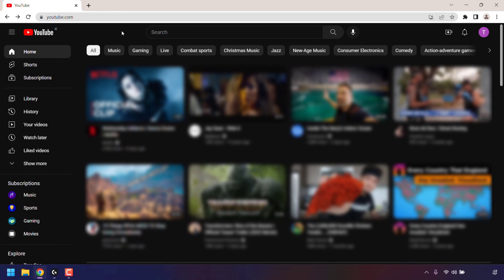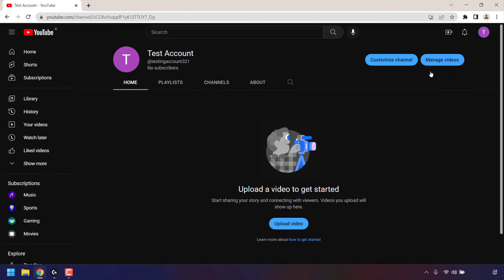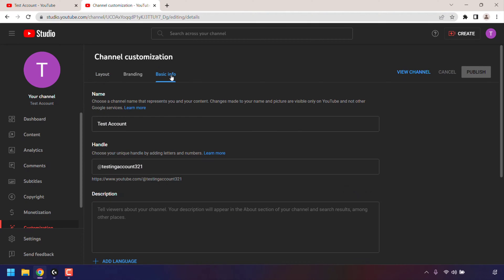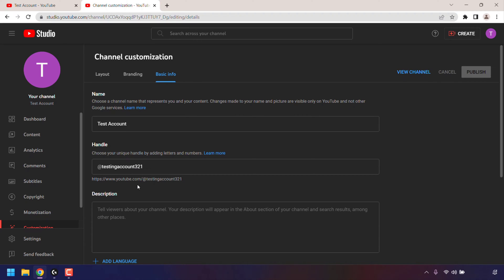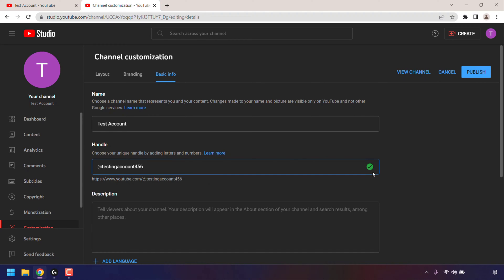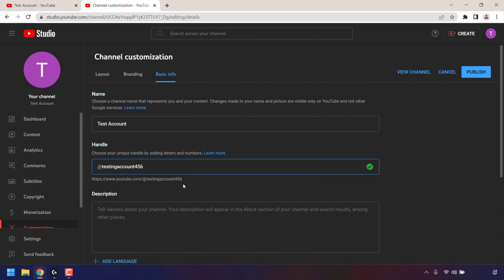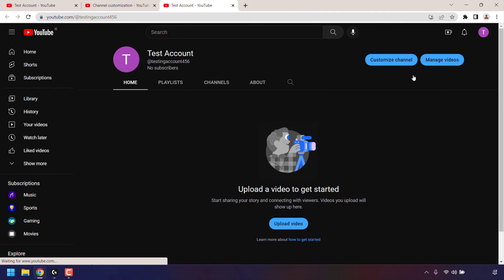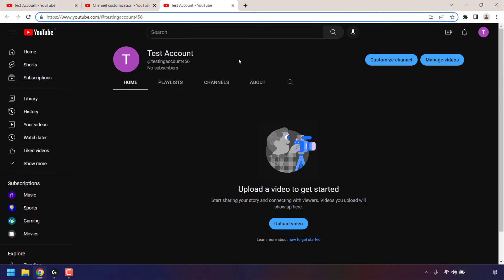How To Change Your YouTube Handle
How To Choose Your YouTube Channel @Handle

In this video, I will be showing you how to change your YouTube handle quickly and easily. Handles are unique to you and are short channel identifiers separate from channel names. They start with the “@” symbol and look like this @websplaining

All YouTube channels have a handle attached to them, and these handles can be used by both creators and viewers to find and communicate between other users in places like comments, mentions, and in Shorts. Your YouTube handle will also automatically become a new YouTube channel URL. For example my YouTube channel handle URL is

Steps To Change YouTube Handle:
1.
2. Click on your YouTube profile picture
3. Click Your channel
4. Click Customize channel
5. Click Basic info
6. Under Handle, type in your chosen handle into the text box to check the availability of your preferred handle. If you see a green checkmark to the right of the handle text box, your preferred handle is available. If you see a red exclamation mark to the right of the handle text box, your desired handle is unavailable.
7. Once you've found an available handle, click Publish
8. Click view channel to see your new handle.

Note: If your desired handle isn't available, it's usually because another channel already selected that handle or it didn't meet YouTube's handle naming guidelines.

An even quicker way to change your YouTube Handle:

2. Click Change handle
3. Enter your chosen handle into the text box
4. Once you have found an available handle, click on Confirm selection

Congratulations, you have successfully changed your YouTube handle.

Timestamps:
[ 0:00 ] Intro & Context
[ 0:12 ] How To Change YouTube Handle
[ 2:07 ] Closing & Outro